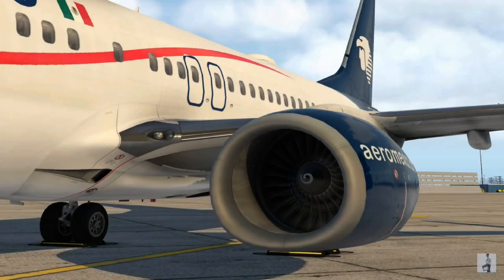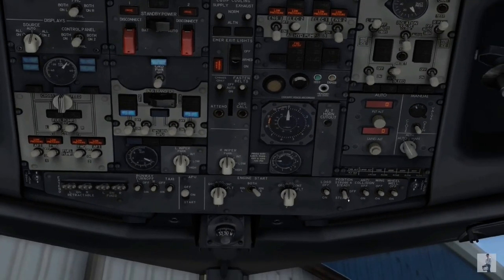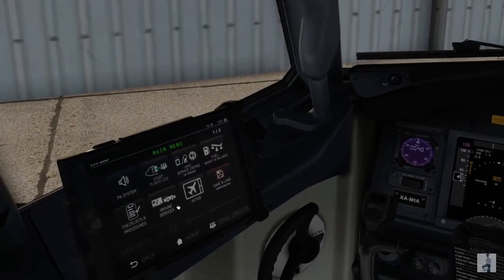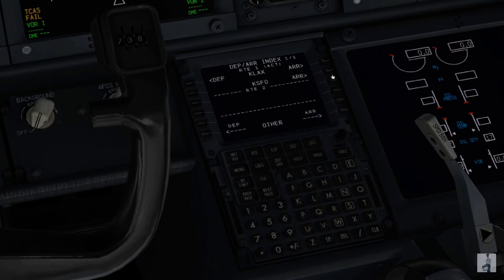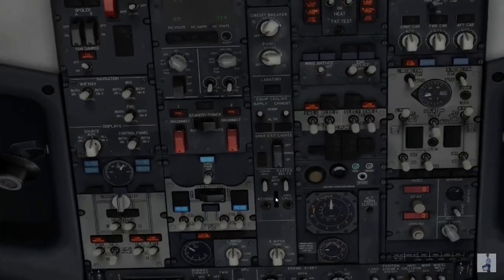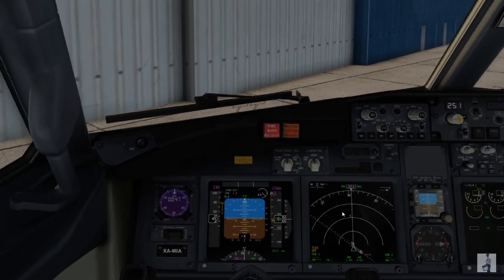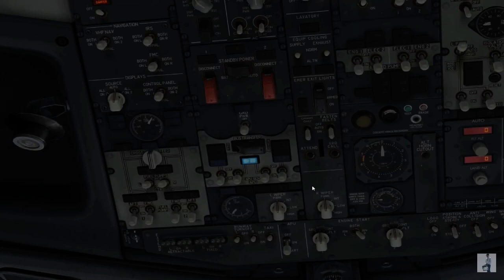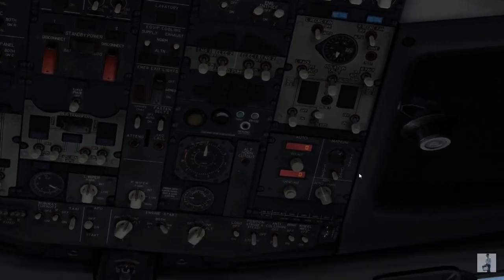How does a big airplane start up its engines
Thank you for coming here to read this!

Here are some  videos you might want to see if you are curious:

I ddi not use the exact procedure to start up this aircraft. I go in flows only because I know how to get this airplane up and running. In real life, it is taken more serious and has exact steps to follow.

This video is not meant for people who already have knowledge on this and is a flight simmer, but if you want to use it as a tutorial or guide for your sim, go ahead.

The start up procedure is a lot faster than shown in this video. I did it much slower obviously to show explain in detail. It usually takes 8 to 13 minutes to start up the airplane including all the navigation stuff.

Here I will leave some things for your knowledge:

- The battery does not do much other than provide electrical power, but is limited because it dies without a source of power.
- The Ground Power Unit (GPU) is a small car that provides temporal electrical power when connected to the aircraft.
- The Auxiliary Power Unit (APU) is a small engine located at the tail of the airplane and its job is to provide air for the engines, air conditioning, and also is a generator to provide electrical power like the GPU.
- The emergency lights are located inside the airplane and they serve to guide passengers in an event of evacuation.
- The engines do not start up using an electric motor. Instead, they start up using a lot of air. Which is why the APU is needed to start the engines.
- The engines cannot be started as soon as you enter the aircraft because us dangerous for the ground crew, it consumes a lot of fuel, and is not needed until after pushback.
- Pitot tubes are located in different parts of the aircraft and they gather air to measure the airspeed, altitude and other important information for the aircraft. Keeping them safe from ice is crucial.

-REDWINGS27